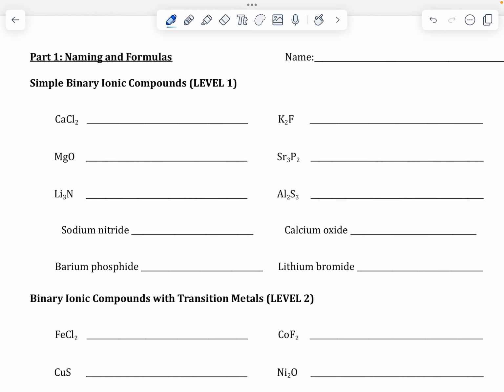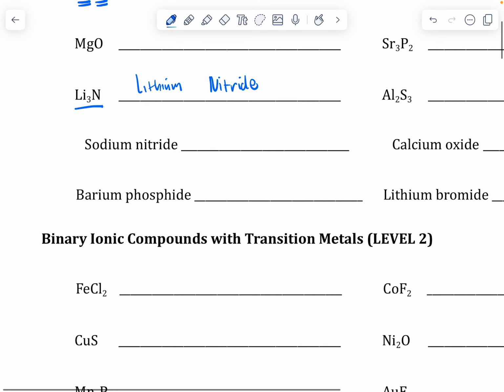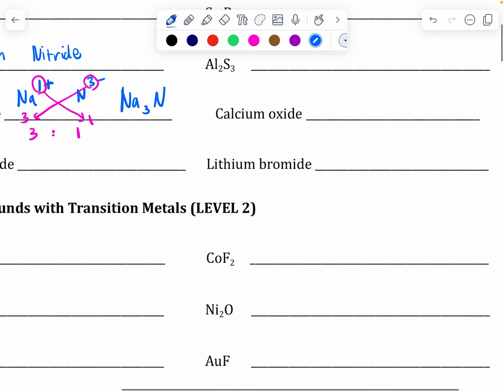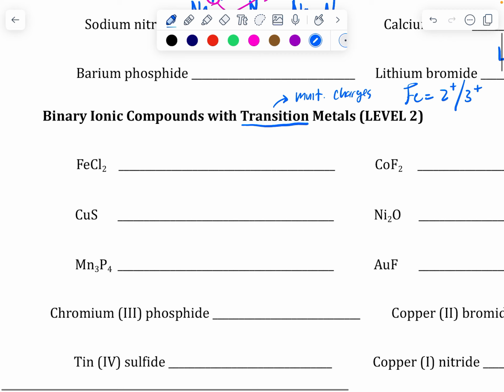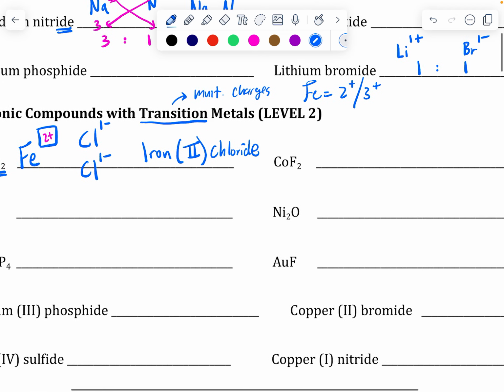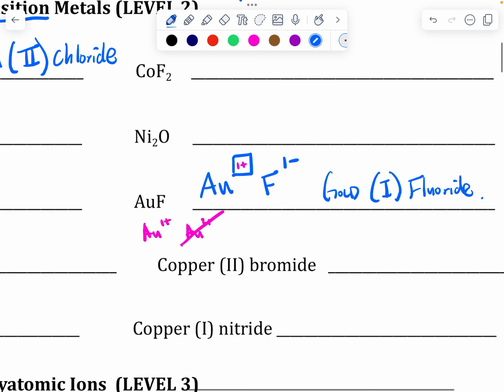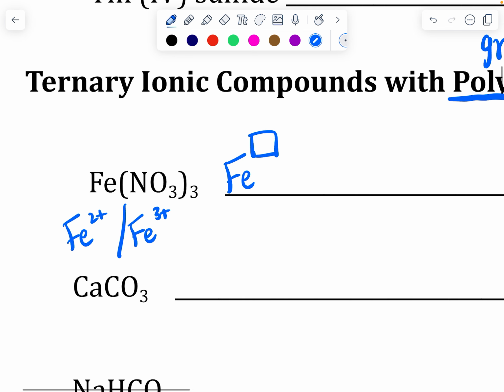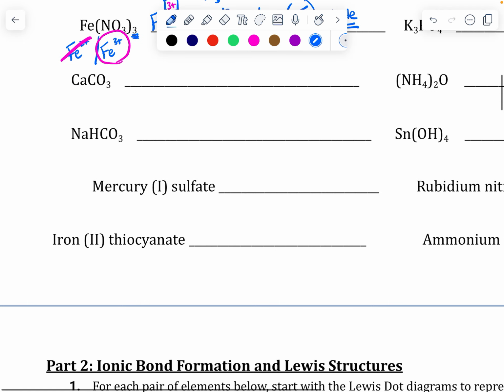Ionic Quiz Review